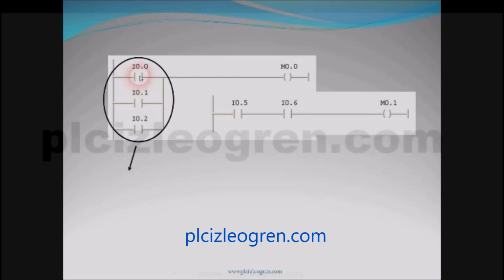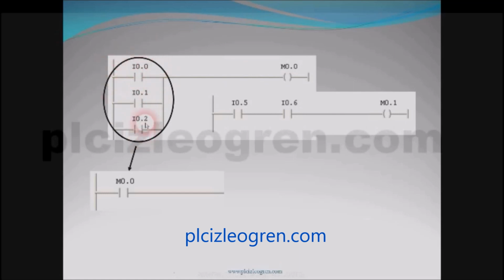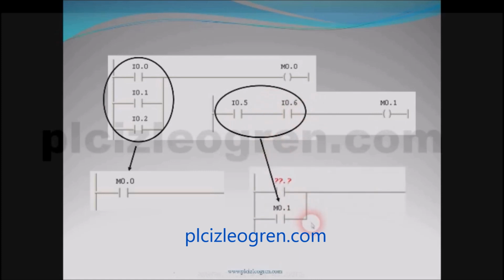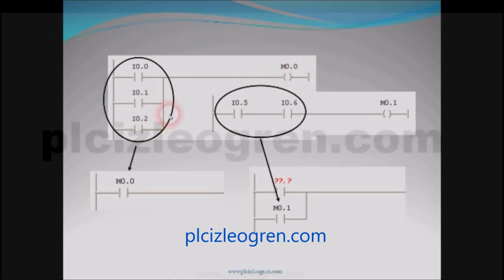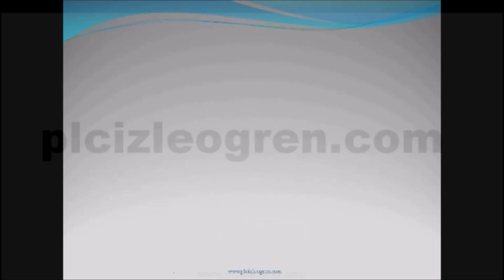Where do we you merker bits .You can see where merker bits use